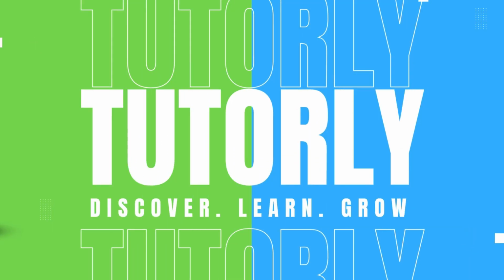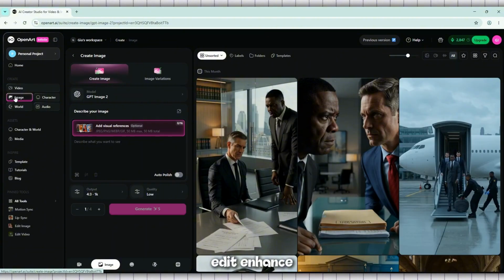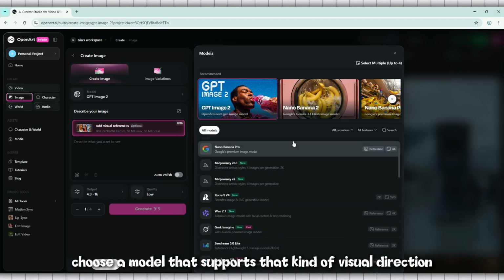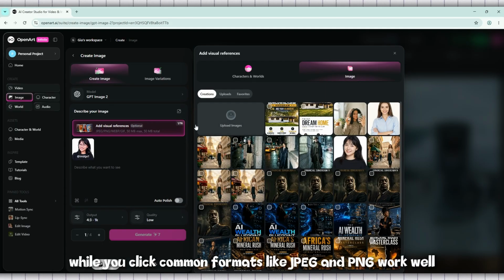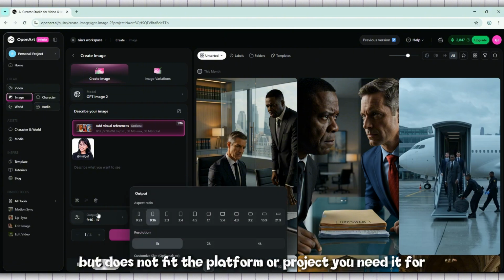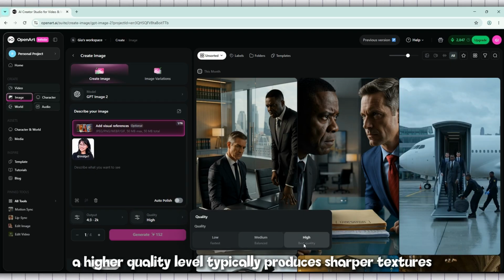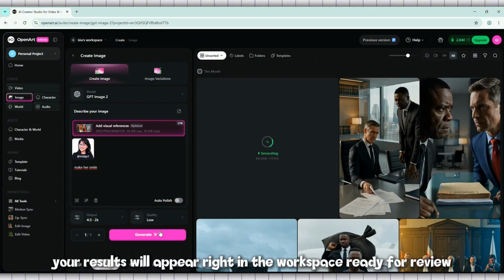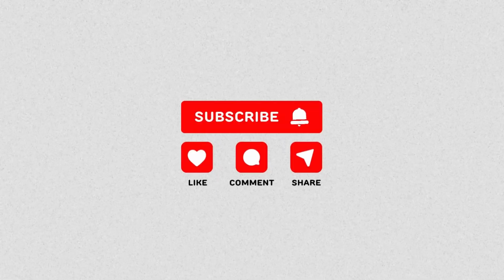How To Upload Images To Openart AI (2026 Guide)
Learn about the Openart AI image upload process in 2026. This video guide will walk you through the steps to upload images using Openart AI, a powerful tool for generating and editing images. Discover how to navigate the platform, prepare your images, and successfully upload them to unlock the full potential of Openart AI. Whether you're an artist, designer, or simply looking to explore AI-generated art, this tutorial is perfect for beginners and experienced users alike. Get started with Openart AI today and take your image creation to the next level.